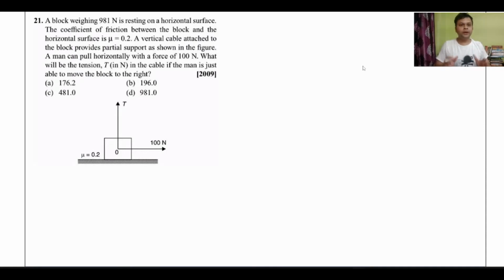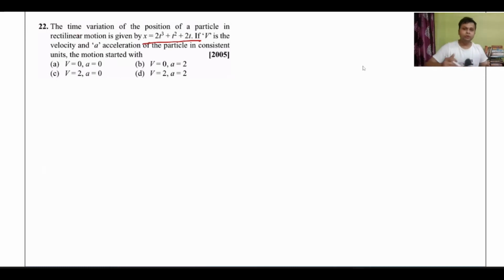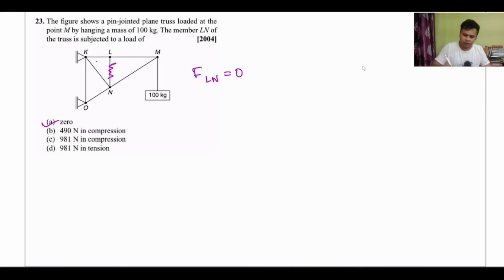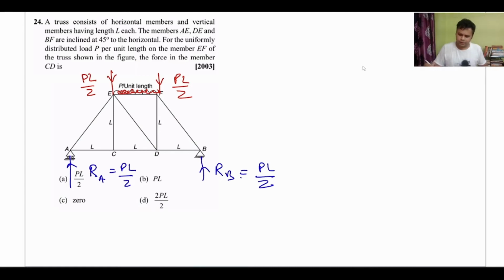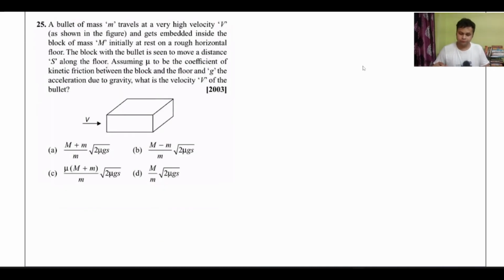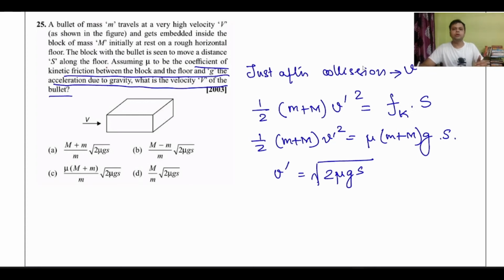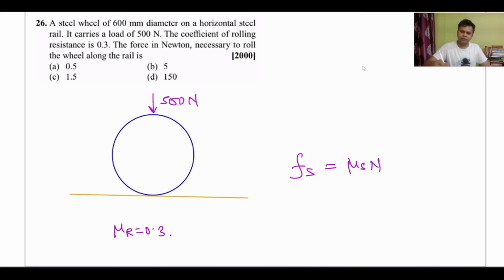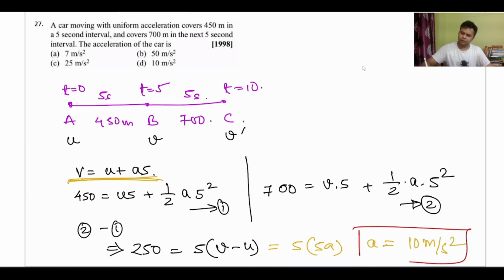Practice GATE PYQ- Engineering Mechanics 1 Marks Q21 to Q27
In this video, I have solved Engineering Mechanics GATE 1 Mark Previous Years Questions from Q21 to Q 27.

Timecodes
0:00   Q21 Friction
3:00   Q22 Kinematics
5:00   Q23 Truss
7:00   Q24 Collision
13:06 Q25 Collision
16:58 Q26 Friction
20:08 Q27 Kinematics